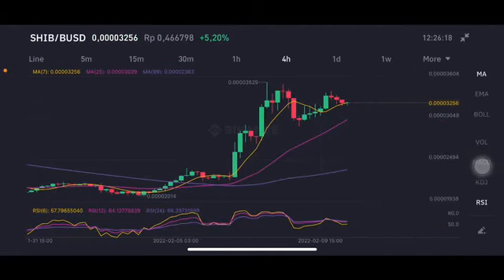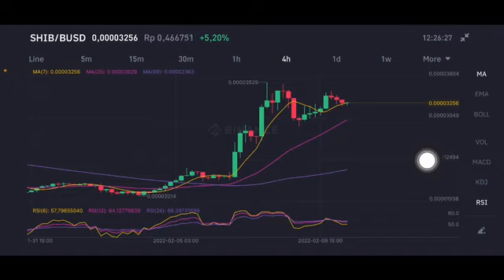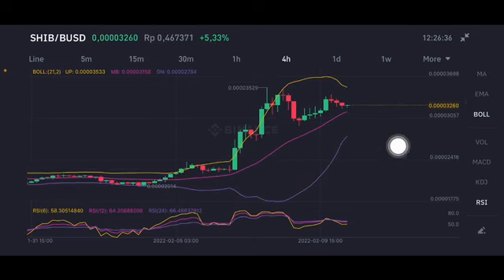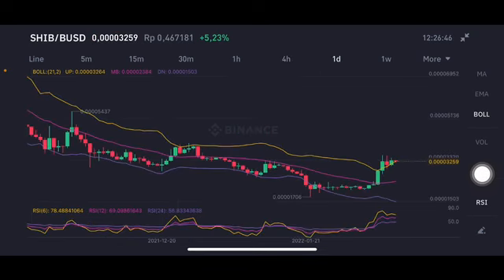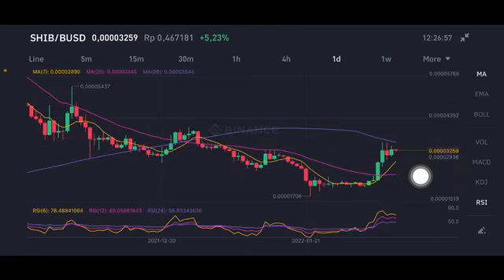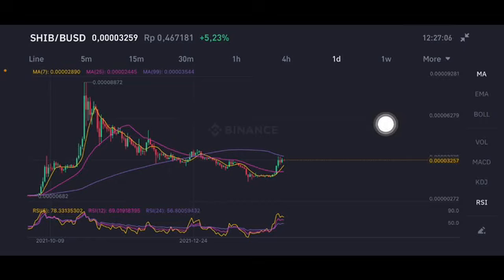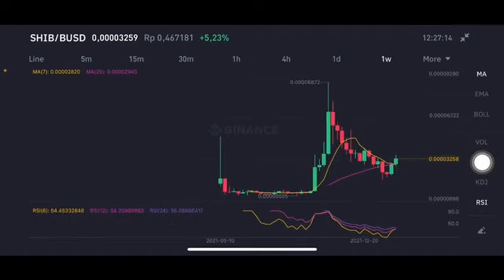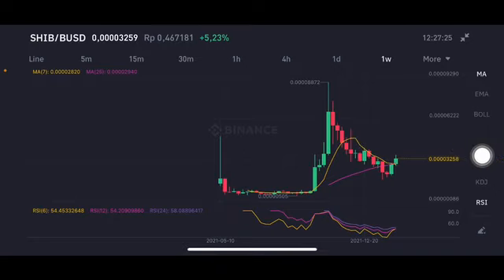SHIBA INU REALISTIC PRICE PREDICTION FOR 2022! Shib Price Target for 2022! Shiba Inu Coin News Today